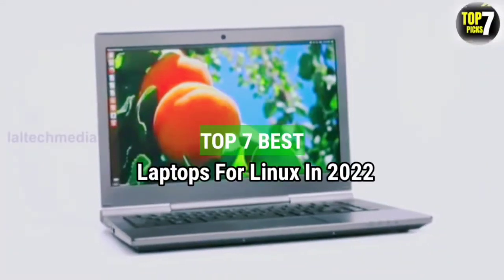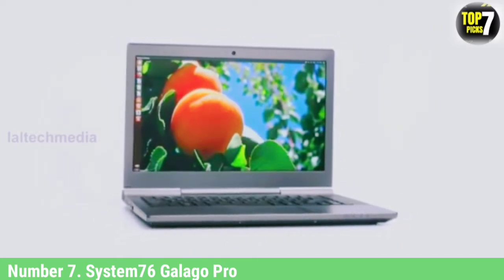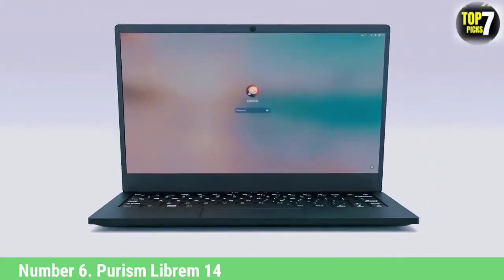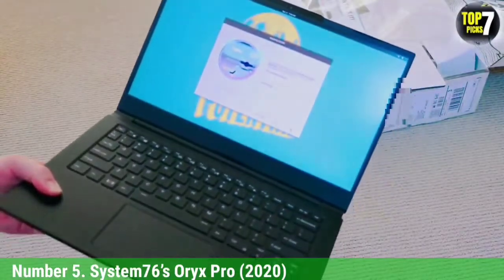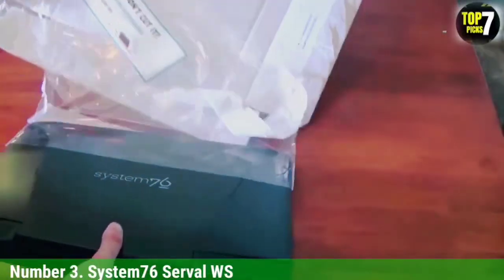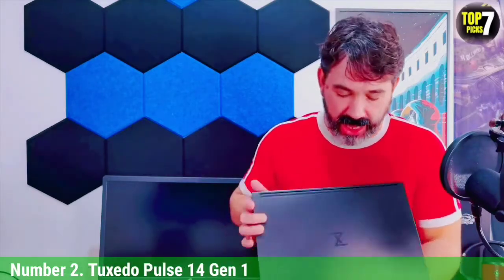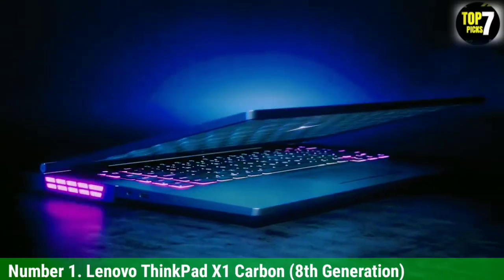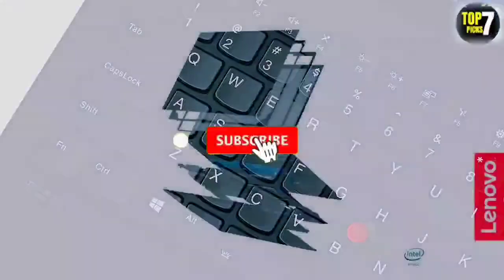Top 7 Best Laptops For Linux In 2022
➜ Links to the Top 7 Best Laptops For Linux we listed in this video:

►Links►

➜ 7 - SYSTEM 76  GALAGO PRO

➜ 6 - PURISM LIBREM 14

➜ 5 - SYSTEM 76 ORYX PRO{ 2022 }

➜ 4 - DELL XPS 13 DEVELOPER EDITION

➜ 3 - SYSTEM 76 SERVAL WS

➜ 2 - TUXEOO PULSE 14 GEN 1

➜ 1 - DENOVO THINK PAD X1 CARBON  8TH GENRATION